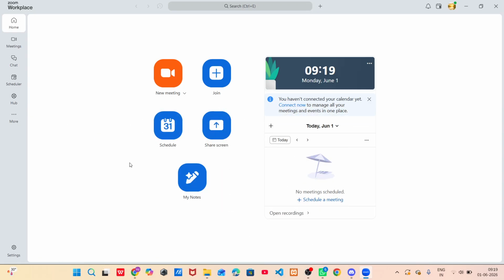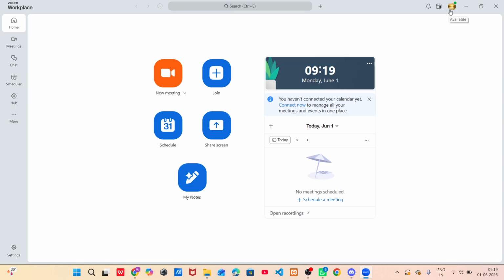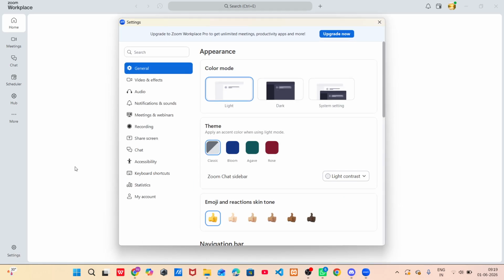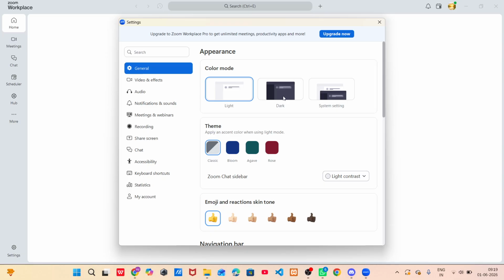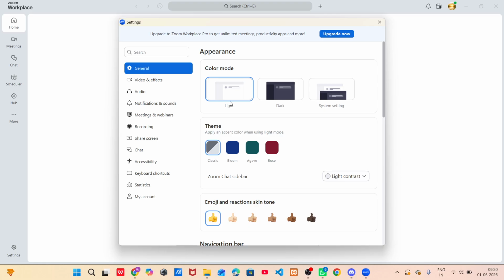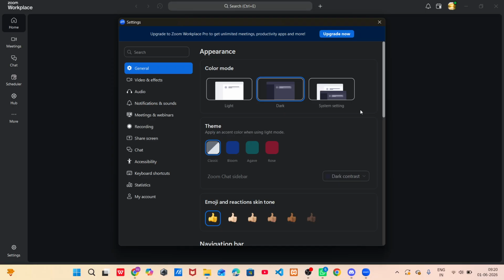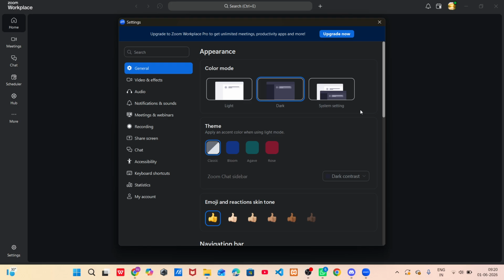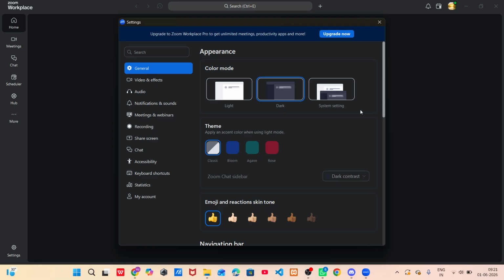How to Enable Dark Mode in Zoom (Step By Step) (2026 Guide)